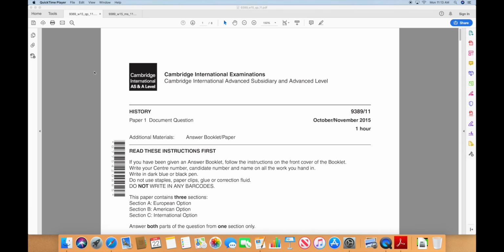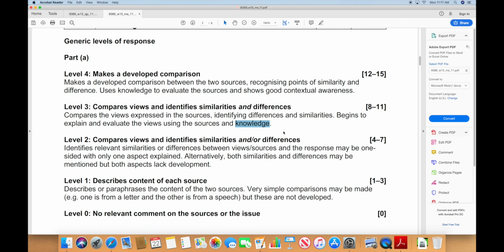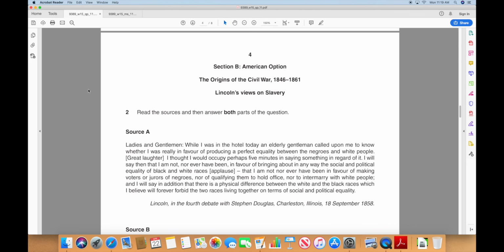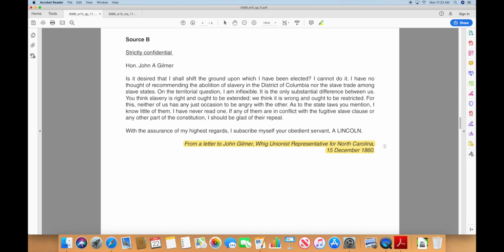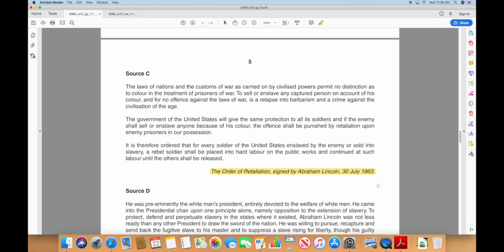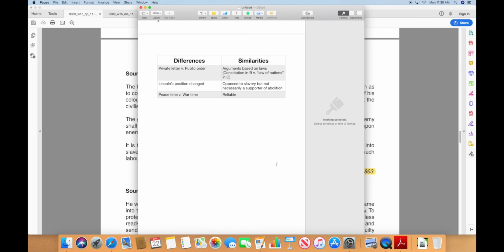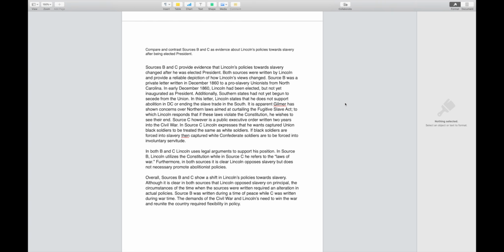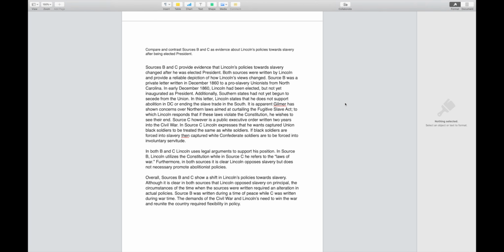AICE History how to write Paper 1 a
In this video I walk you through the steps of writing a paper 1 a and even write one myself

Writing the paper starts at the 7:00 mark